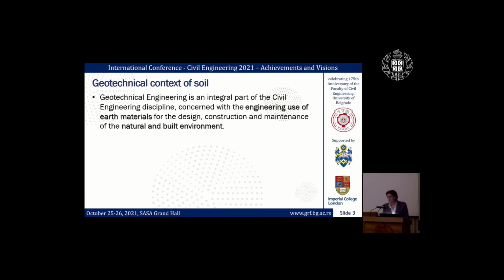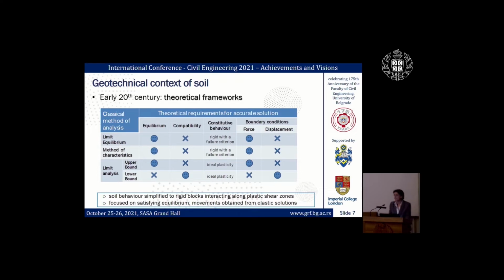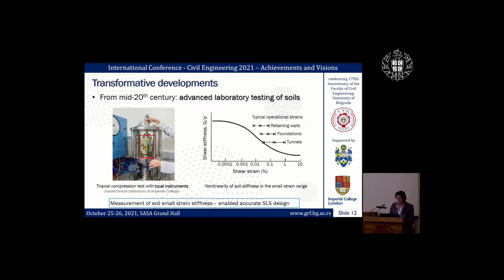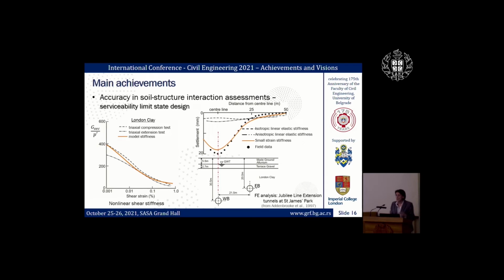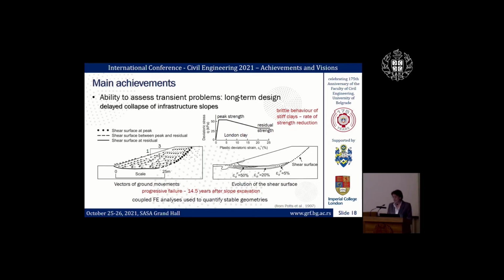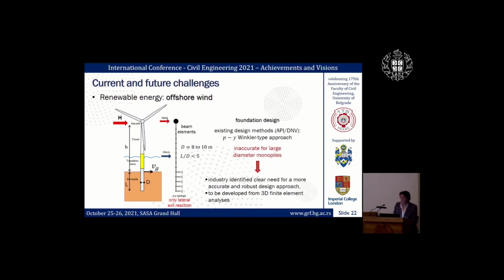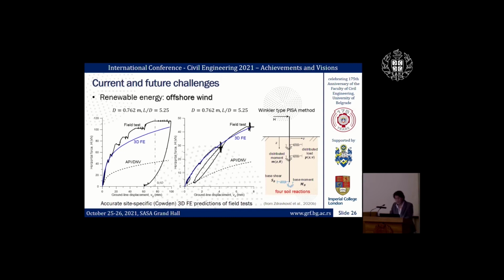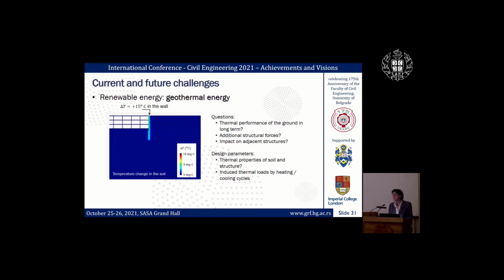prof. Lidija Zdravković- Geotechnical engineering: achievements and challenges over the past century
Грађевински факултет, поводом јубилеја 175. година Факултета, у сарадњи са Српском академијом наука и уметности, организoвао je међународну научну конференцију „Грађевинарство 2021 - достигнућа и визије“.
Предавање проф. Лидије Здравковић (Империал Колеџ Лондон, Велика Британија), 25. октобар 2021.